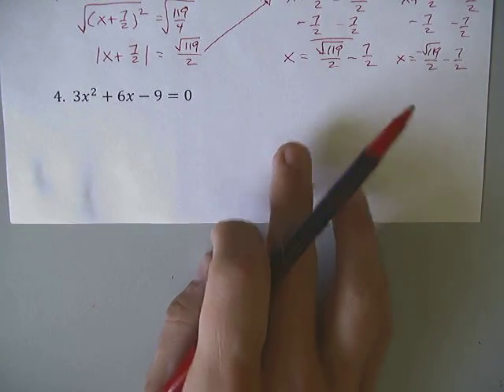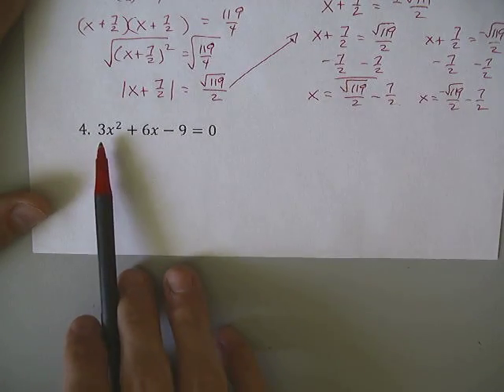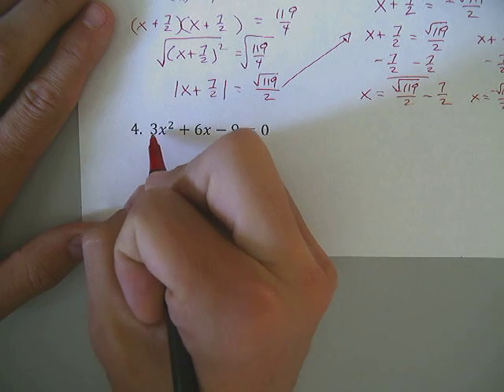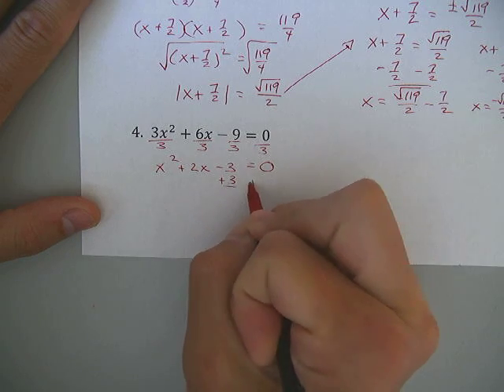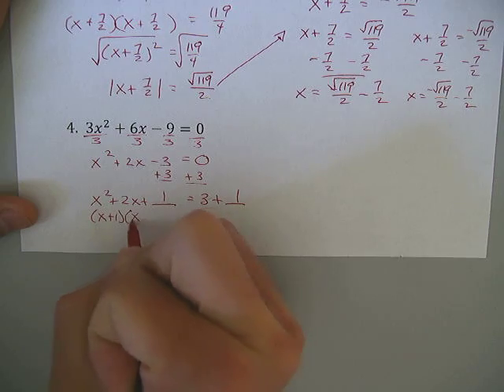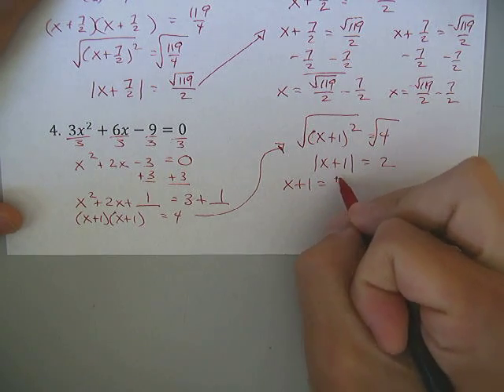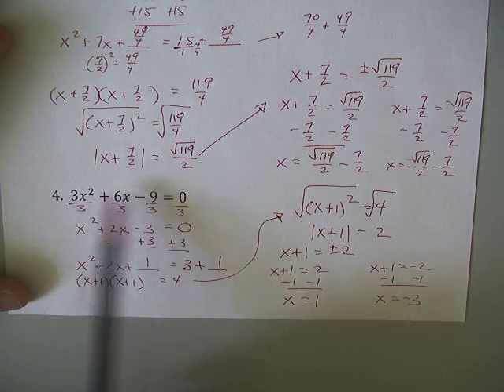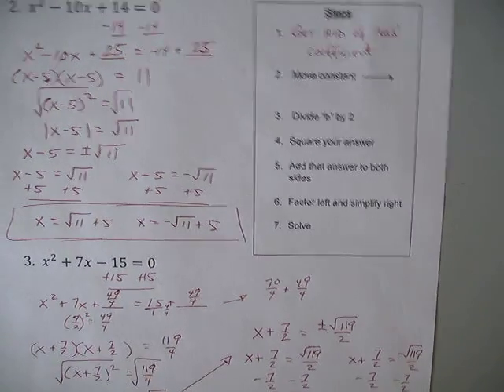9.6 CompletetheSquarenotes, part2.avi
9.6 Completing the Square notes, part 2